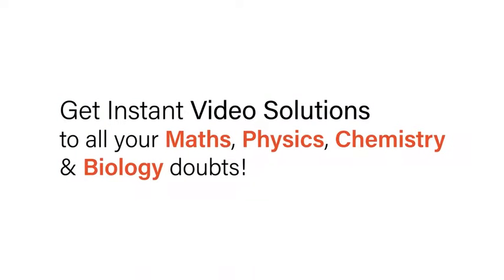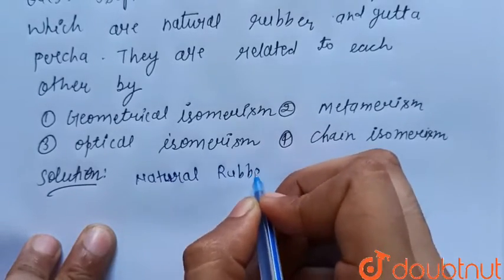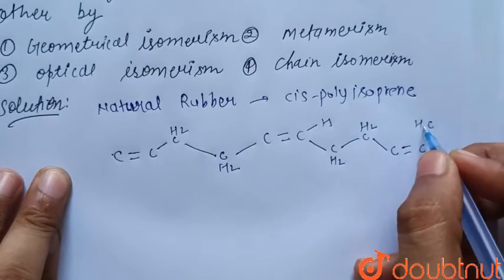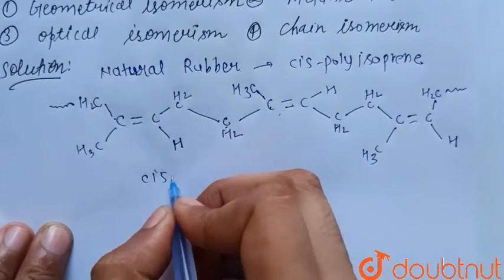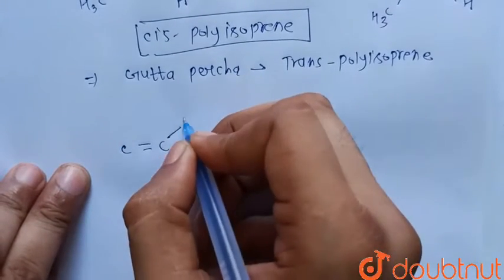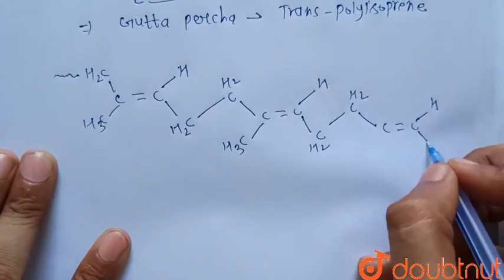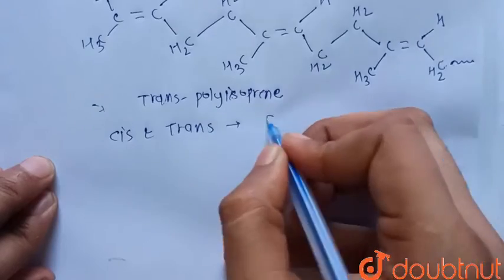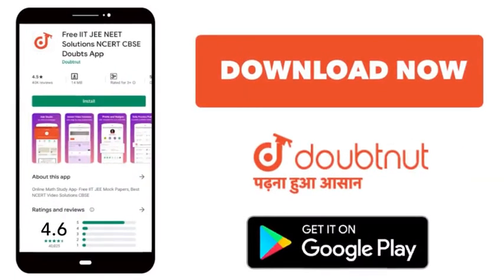Isoprene can form two polymers which are natural rubber and gutta percha. They are related to ea...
Isoprene can form two polymers which are natural rubber and gutta percha. They are related to each other by
Class: 12
Subject: CHEMISTRY
Chapter: TEST 9
Board:IIT JEE

👉 Have Any Query? Ask Us.